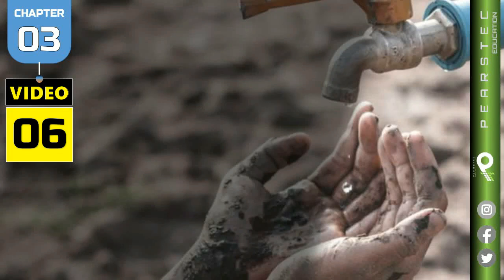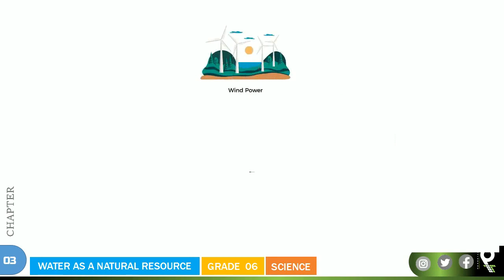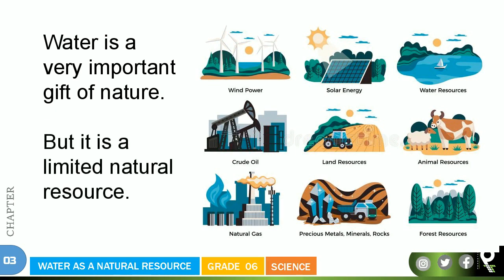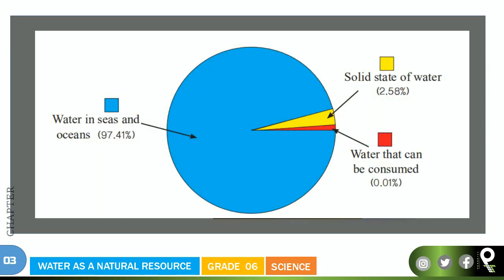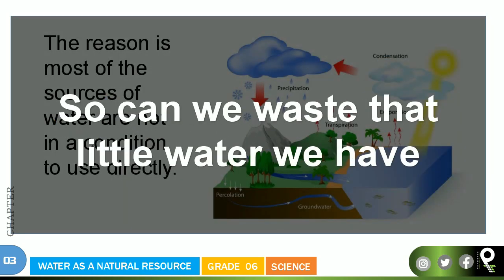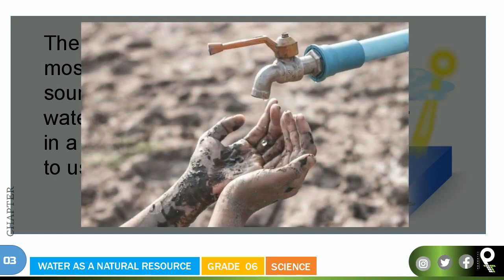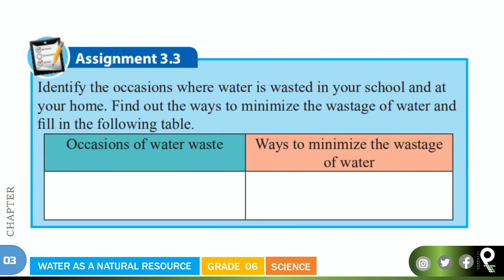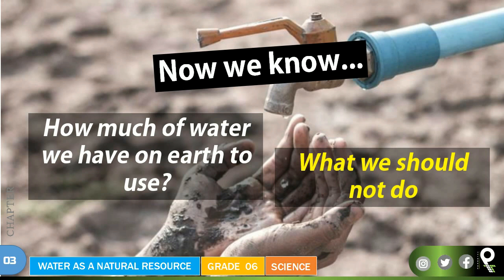Grade 6 Science English : 3/6 - Water, a Limited Resource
★ Video 06 | Water, a Limited Resource
★ Chapter 03 |  Water as natural resources

★1| How much water left in the world?
★2| How people misuse water?